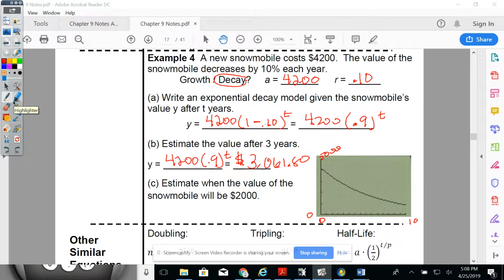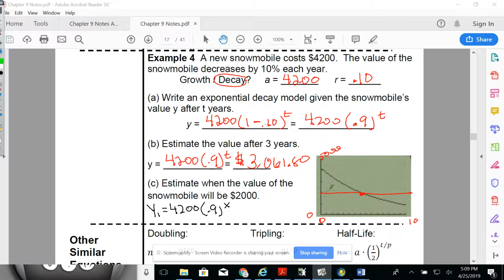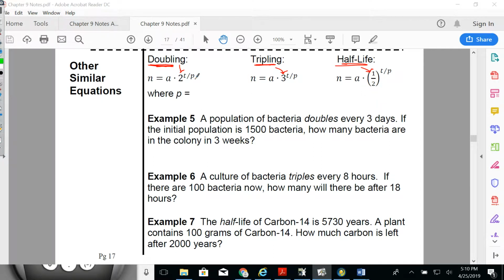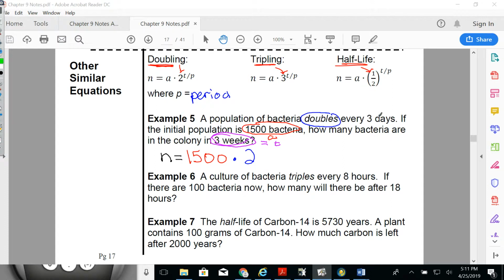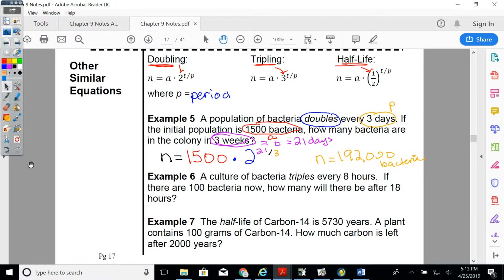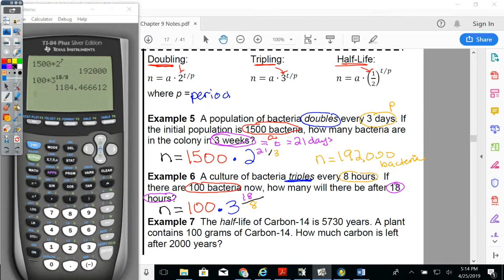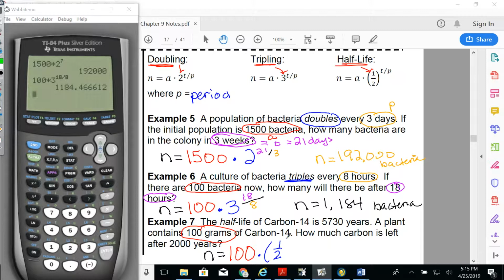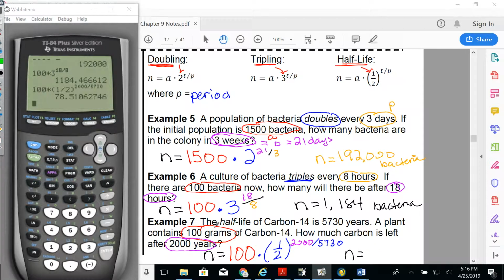Unit 9 Topic 3 Part 3 PREAP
Examples 4 and 5-7